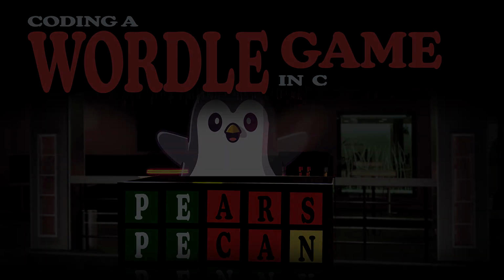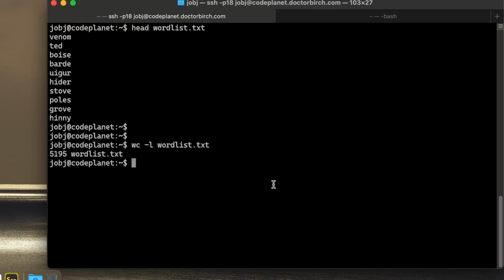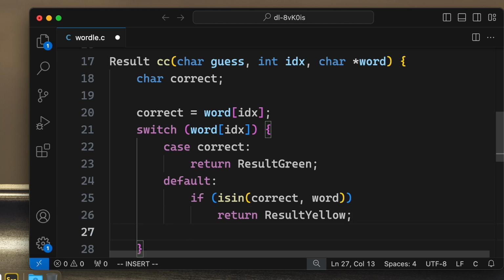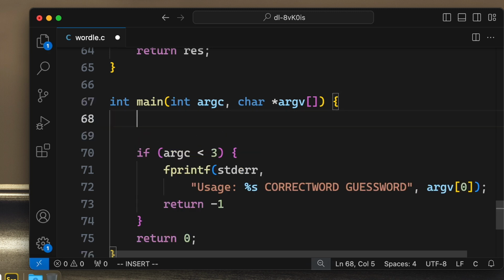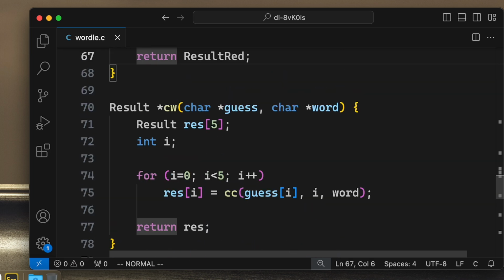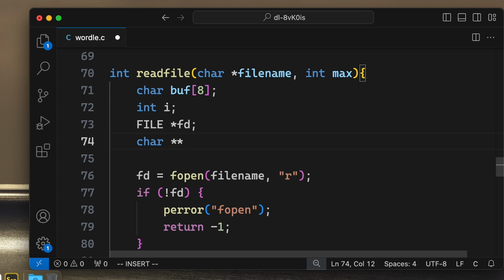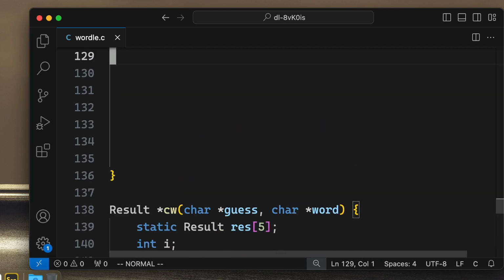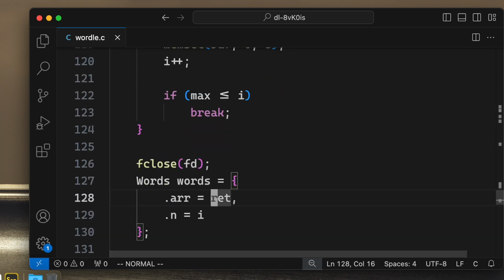Project: Coding a Wordle game in C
This is a beginner-to-intermediate friendly project (almost no pointers!) and I think it will be interesting even for my most advanced viewers. We are building a game! First time, right? Second maybe. Anyhow, it's the Wordle game where you guess 5 letter words and get clues in the form of colors.

In this episode you will learn how to structure a gameloop, divide everything in small, effective functions, each with one stated purpose. You will also learn how a project might grow, become cumbersome and mess up your structure.

This is the first episode out of two. The 2nd will probably be released Saturday, or next week.

JB